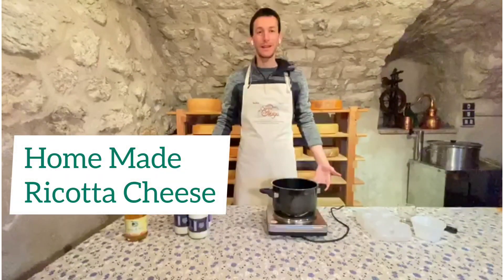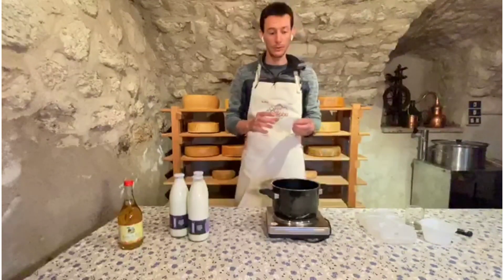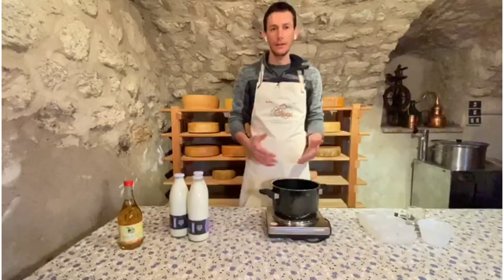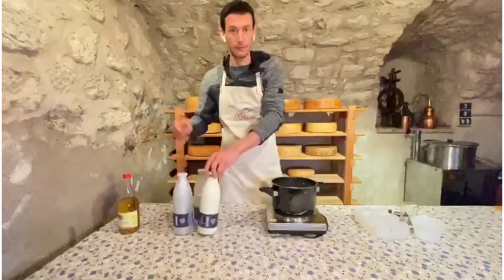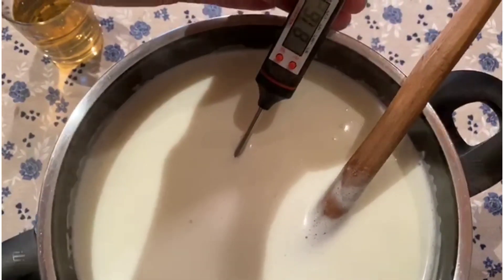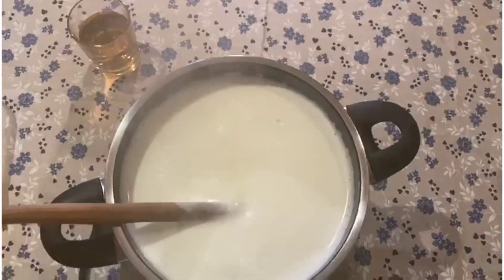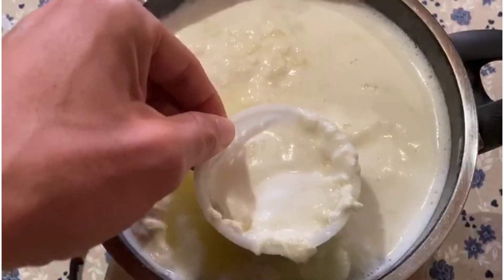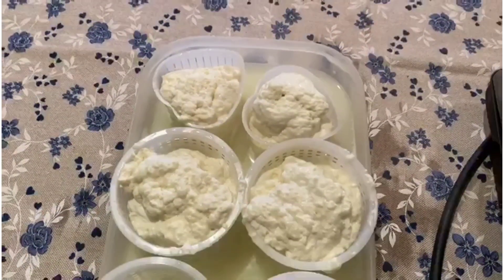Home Made Ricotta Cheese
How to make your own ricotta cheese with few ingredients and a super simple recipe. Without rennet. By Francesco Gubert